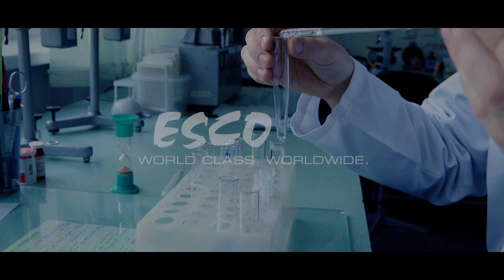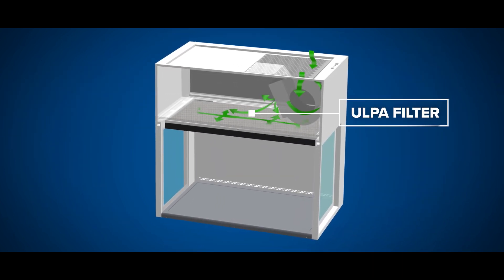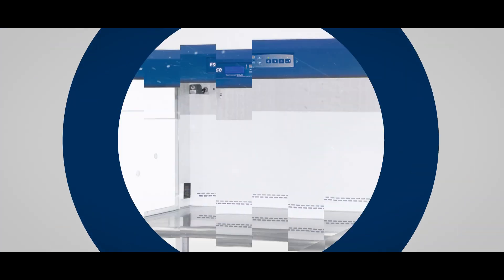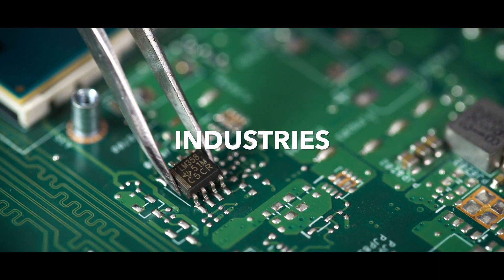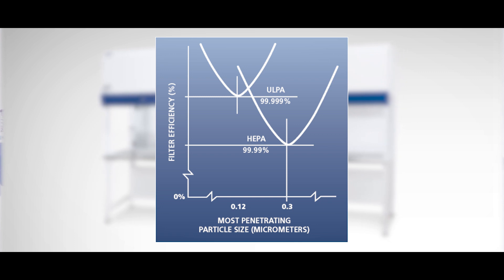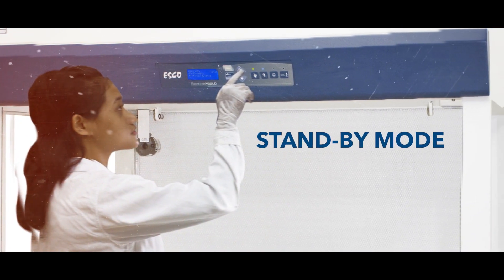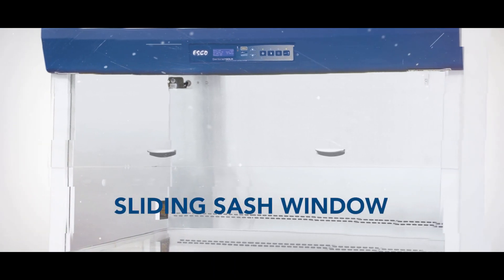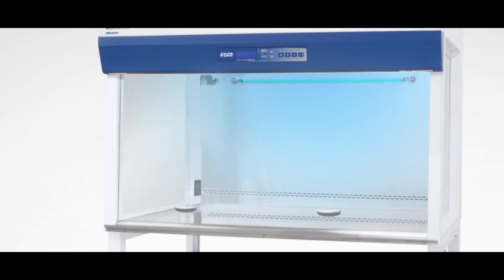Esco Airstream® Vertical Laminar Flow Clean Bench | Esco Scientific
Airstream® Vertical Laminar Flow Cabinet (LVG) is one of Esco’s quality products designed to provide reliable protection of samples and processes. It is equipped with the newest feature, SLIDING SASH WINDOW, which gives you convenience without needing to order a front cover for UV protection and simply slide the window to activate the UV light.

Esco provides only the best products and services. We are innovating with the latest technology to provide you more options for a better laboratory experience.